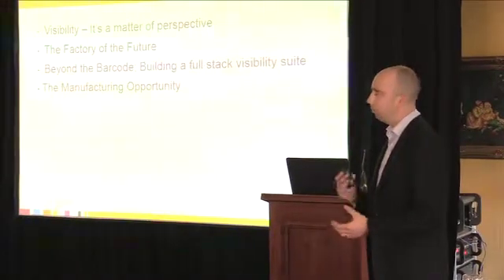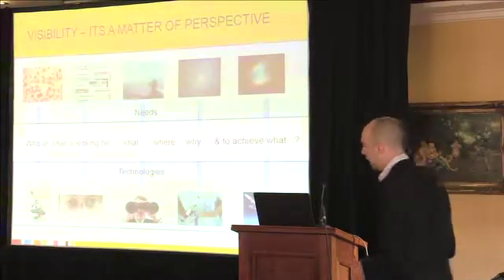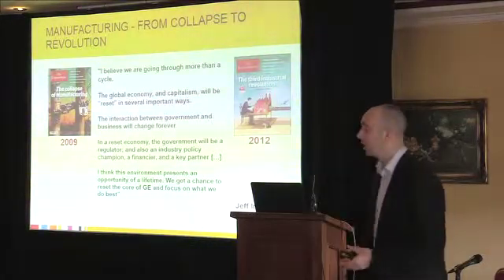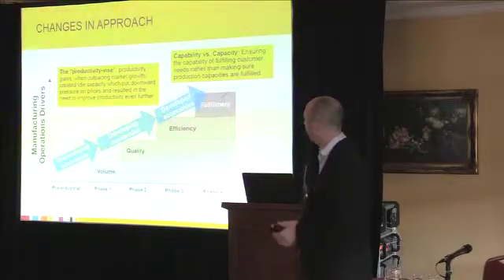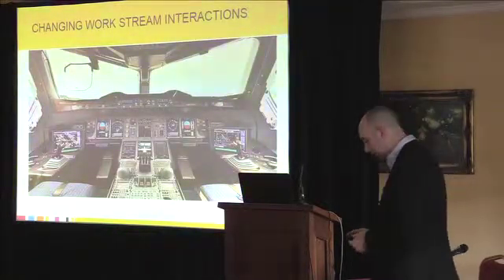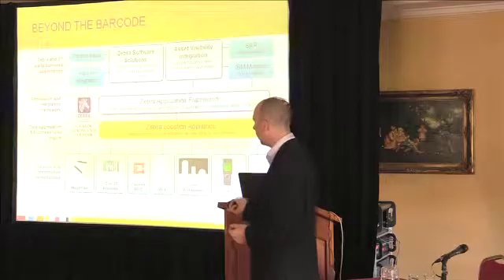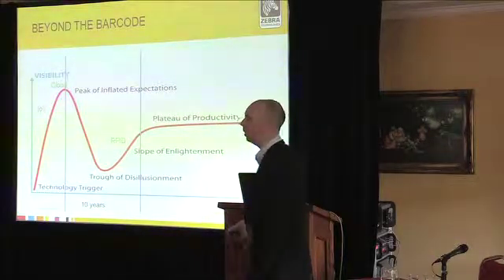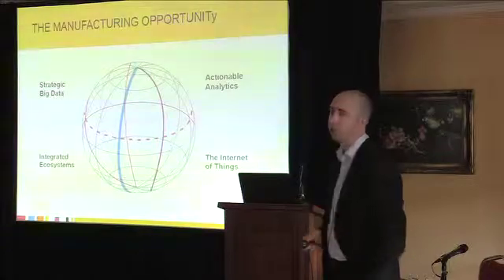Auto-ID: Beyond the barcode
Matt Parker of Zebra Technologies gives a brief presentation on auto identification